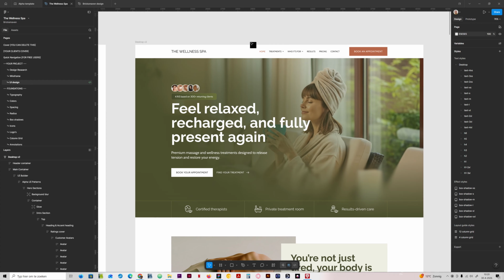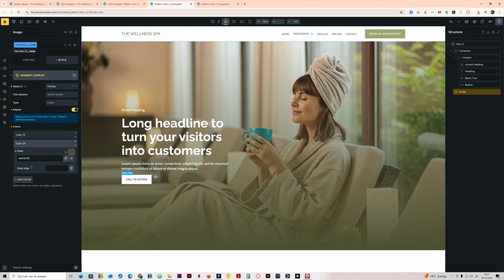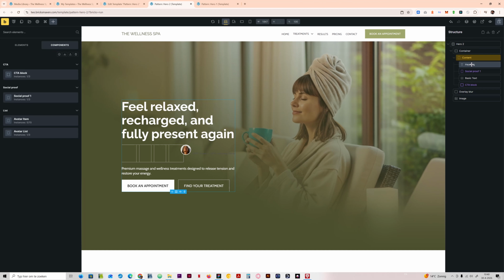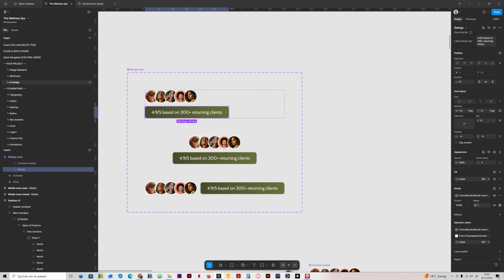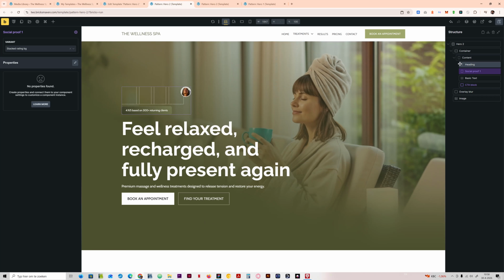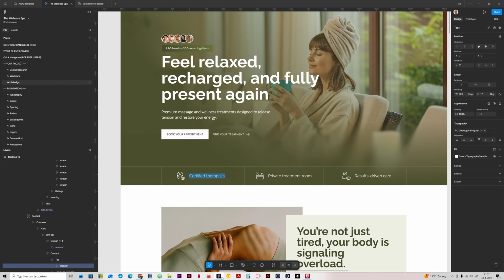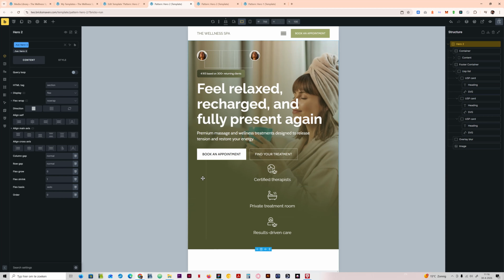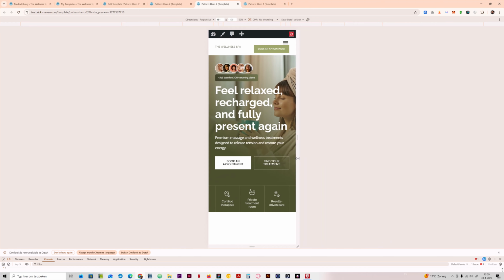Hero Section part 2 - Developing A Wellness Spa Website in Bricksbuilder Part 17-2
In this video, I build the second hero section for a one page wellness spa website. I recreate the different hero orientation  and rebuild the gradient, blur overlay, and responsive layout to match the design. I also create and finish the hero CTA component, and build the bottom USP style section with a three card grid, icons, headings, and subtle borders. I then go back to tweak the components and responsiveness in Bricks.

PS: I suggest watching at higher speed to avoid lengthy sections.

Chapters:
00:00 Welcome and project overview
02:00 Rename classes and validate
05:04 Open hero two pattern
07:42 Build background gradient
11:52 Add blur overlay
20:38 Create rating component
25:21 Refine rating styles
37:13 Design the bottom USB cards
40:03 Style cards with icons
52:38 Adjust responsiveness and spacing
1:04:28 Conclusion and wrap up